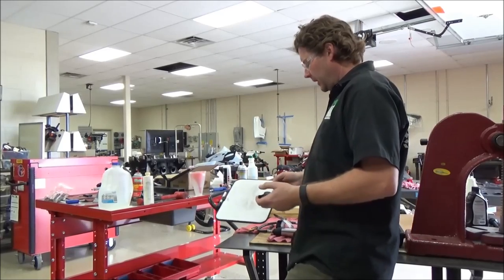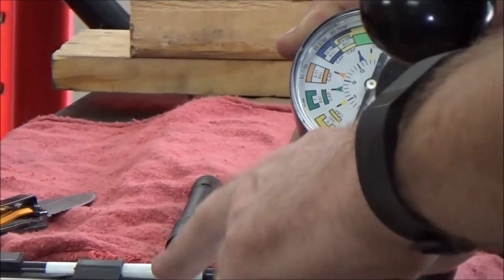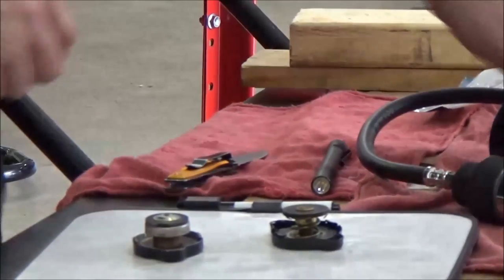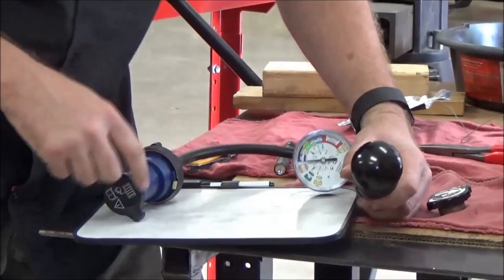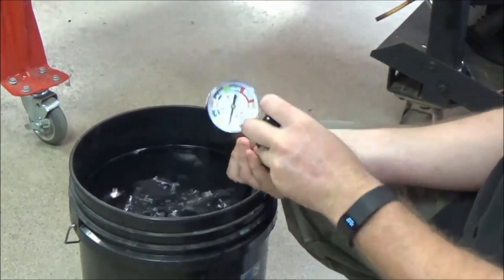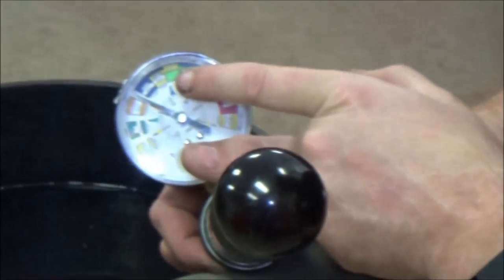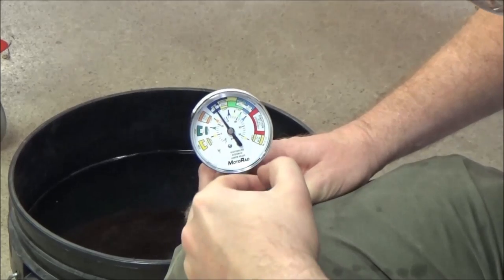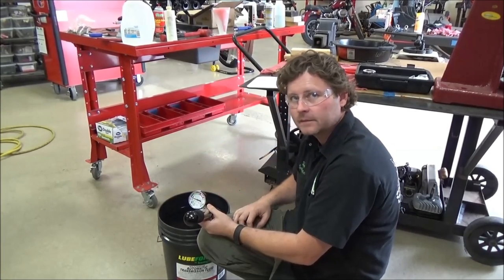How to test a radiator cap AND not get false results!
Here I show how to test a radiator cap without false results. A diagnostic tech has the tools and knowledge to prove their work, not just assume and replace. Falsely “diagnosing” a failed cap as the reason an engine is overheating will NOT fix the source problem and your customer will be back. Consider that each part of the system has its own function.
Amazon Link for Stant Tester
Stant 12021 Small Cap Tester Adaptor
Stant 12027 Small Radiator Tester Adaptor

Keep Wrenching,
Shane Conley
Instructor/Motivator/Motorcyclist